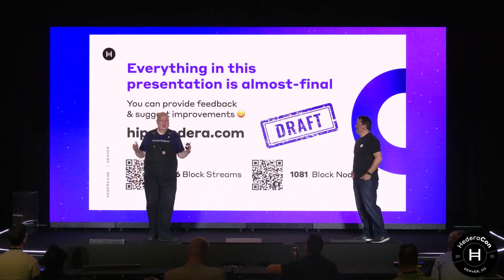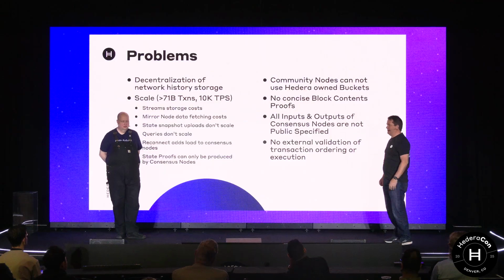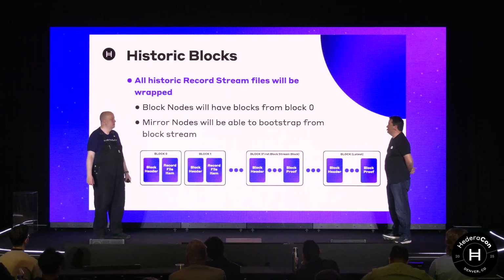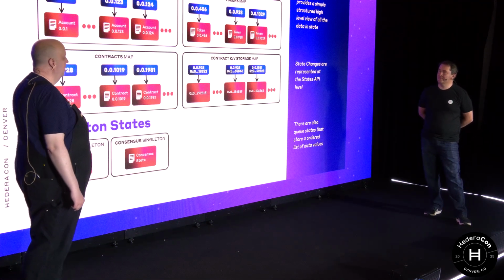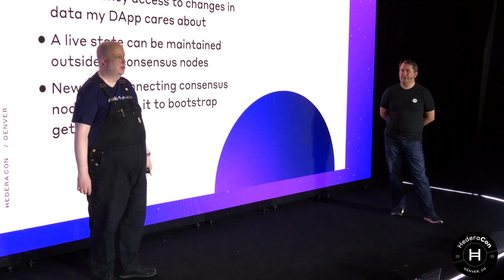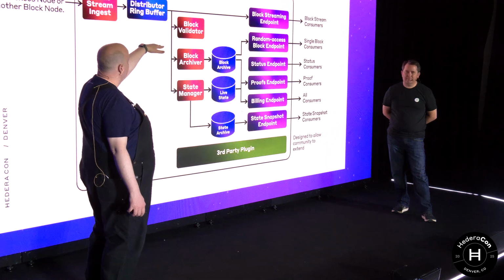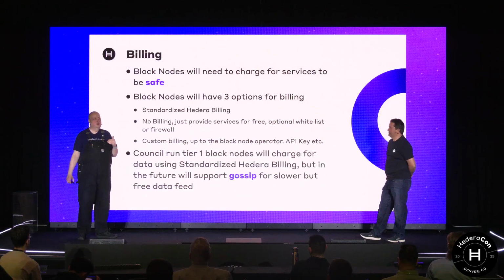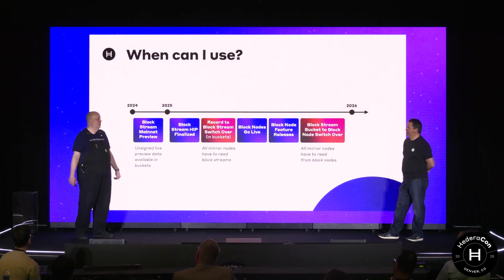Block Streams & Block Nodes: Advanced Insights & Implementations | HederaCon 2025 | Technical Stage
We delve deep into the mechanics and implications of Hedera's new block stream. We begin by exploring the format of the block stream, discussing its structure, data serialization, and how it encapsulates transaction and consensus data. We then shift focus to block nodes, covering the primary use cases enabled by the block stream, such as enhanced data analysis, real-time transaction monitoring, verification, and state proofs. We also discuss different operational models.

By the end of this session, attendees will not only understand the technical underpinnings of block streams and block nodes but will also be equipped with the knowledge to leverage these components for advanced applications on the Hedera network. This talk is designed for developers, network architects, and anyone interested in the deeper workings of blockchain technology within the Hedera ecosystem.

- Richard Bair, VP of Engineering, Hashgraph
- Jasper Potts, Engineer, Hashgraph